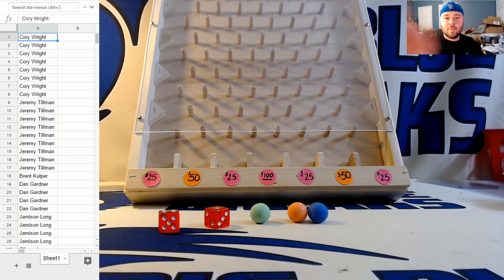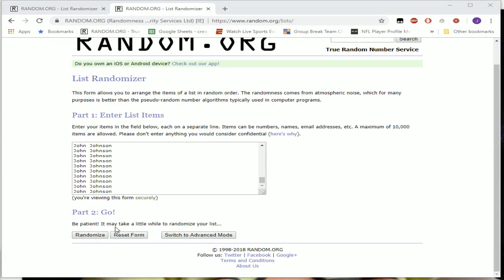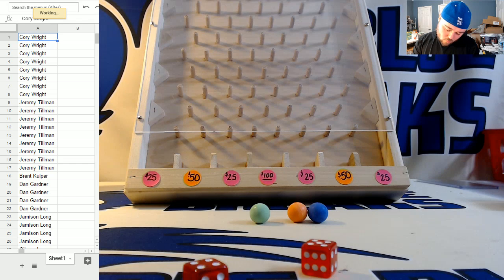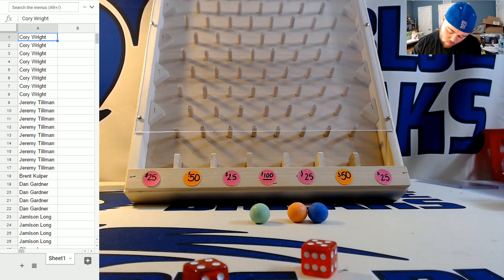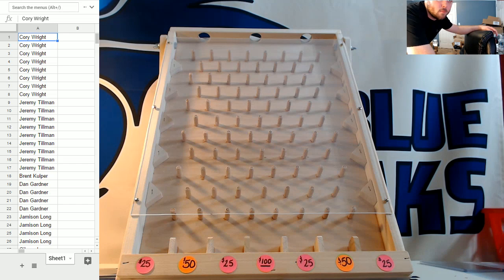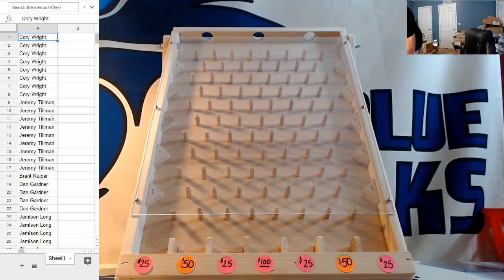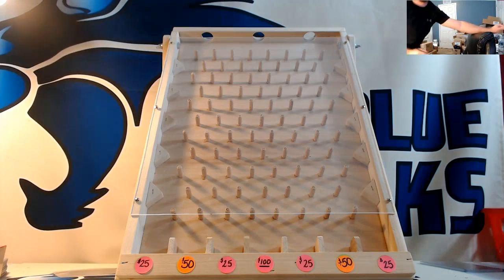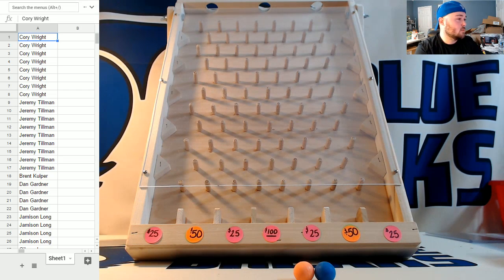EMAIL GIVEAWAY 9-26-2018